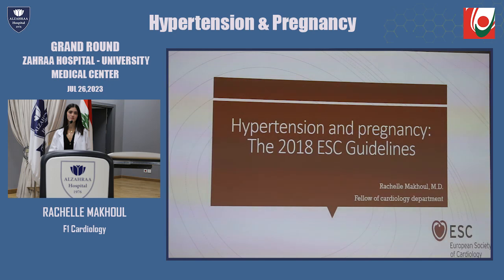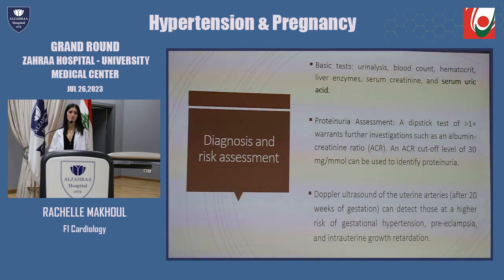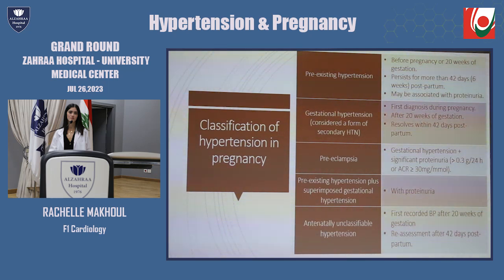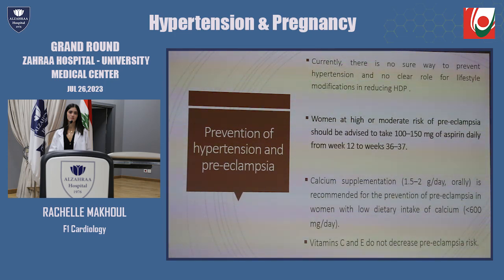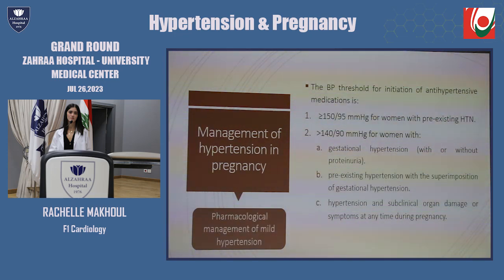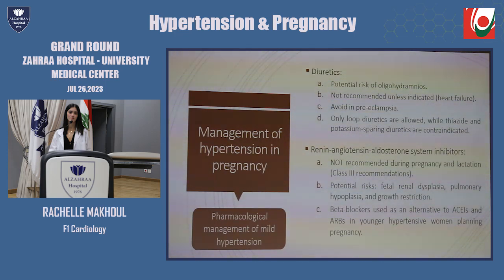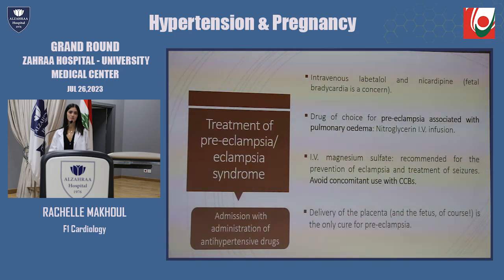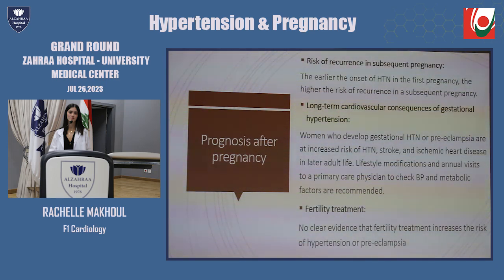Hypertension and pregnancy: The 2018 ESC Guidelines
Hypertension and pregnancy according to the 2018 ESC guidelines, what's new in hypertensive disorders on the diagnosis and management presented by Rachelle Makhoul, M.D., fellow of cardiology department.